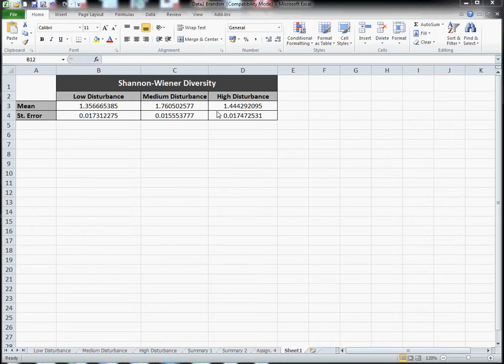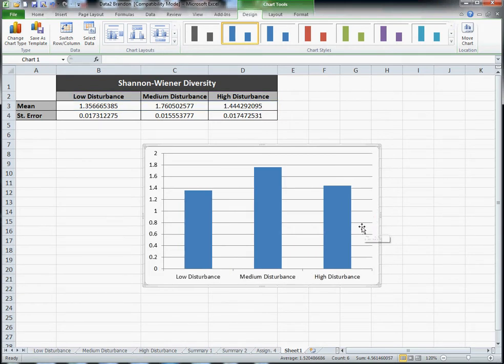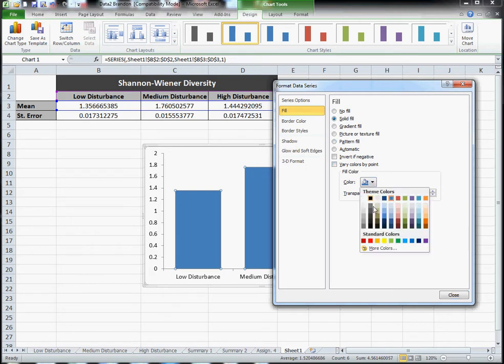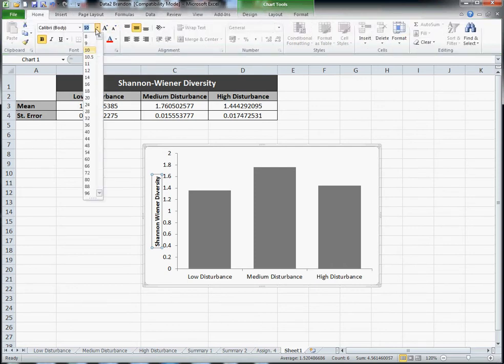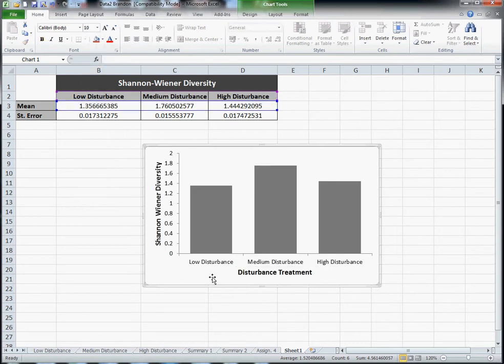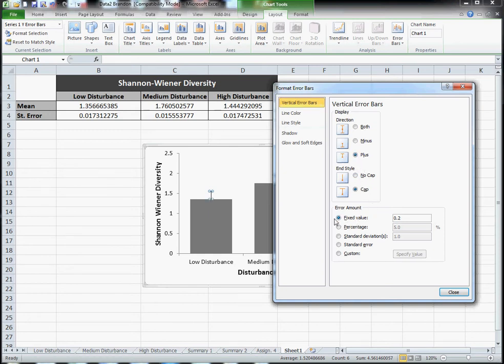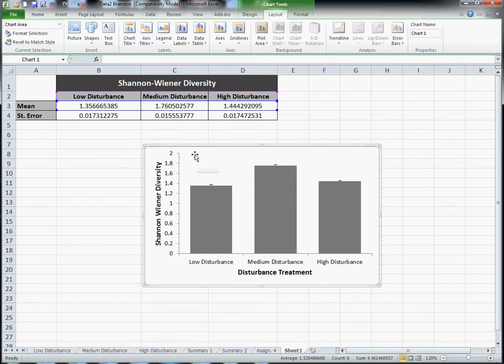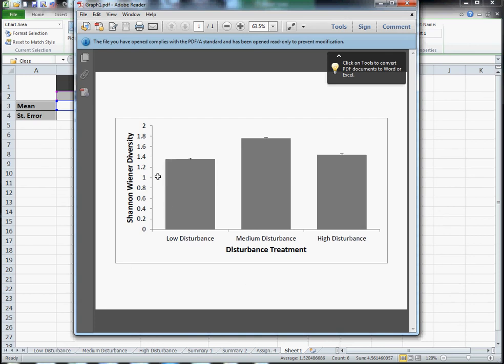Bar Plot in Excel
This is a short instructional video on how to make a bar chart in Microsoft Excel.  Instructions include how to put error bars on your chart, and to make some basic changes in the graph